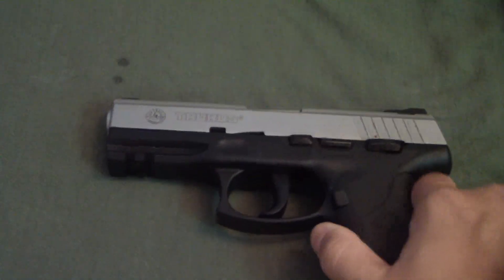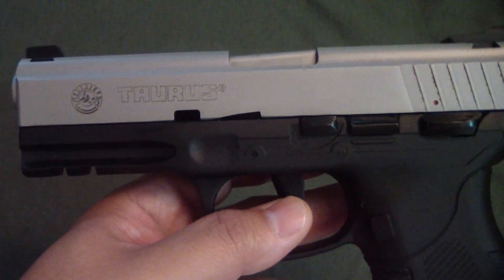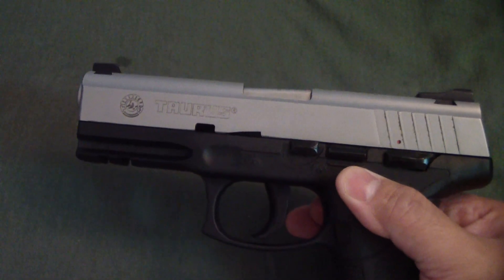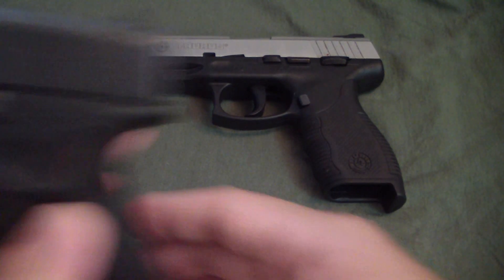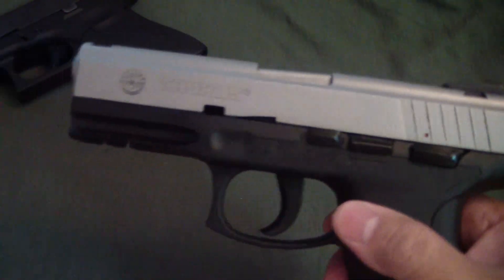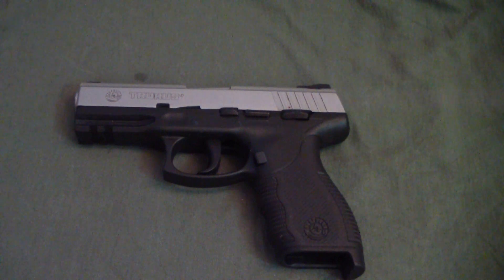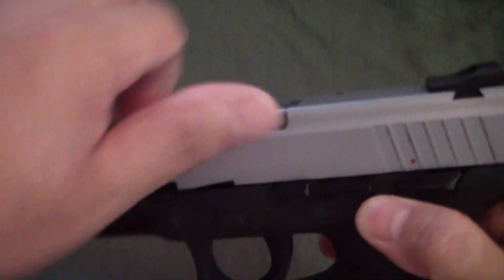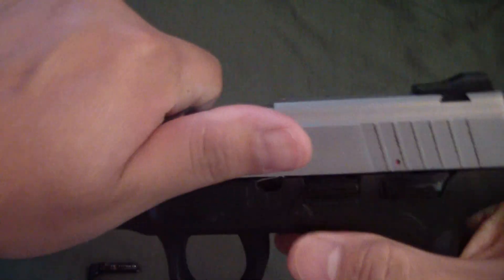Taurus PT 24/7 review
Review on the Taurus PT 24/7 9mm pistol and comparison in size to the Glock 23 19, Beretta m9 92fs, Colt 1911.